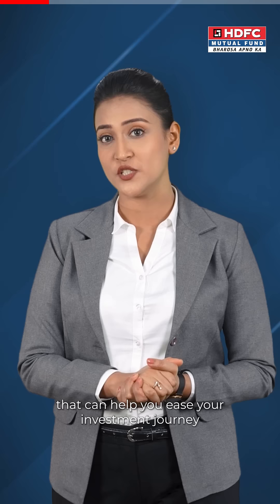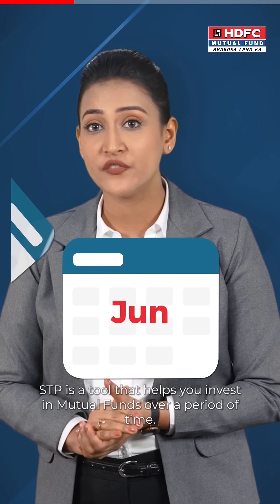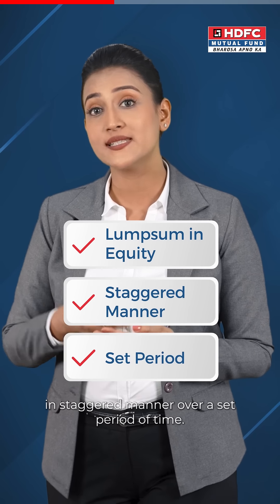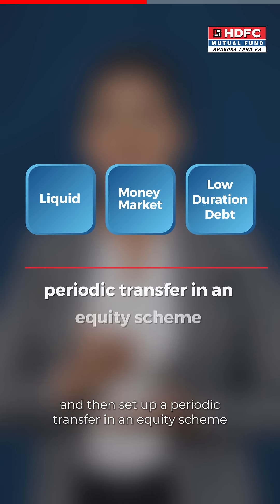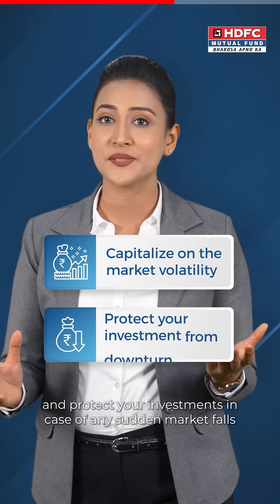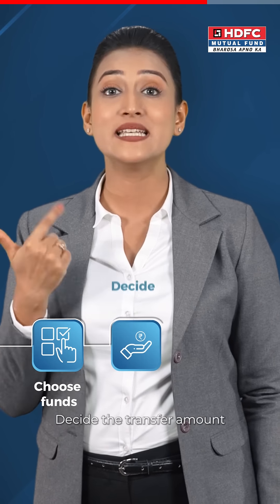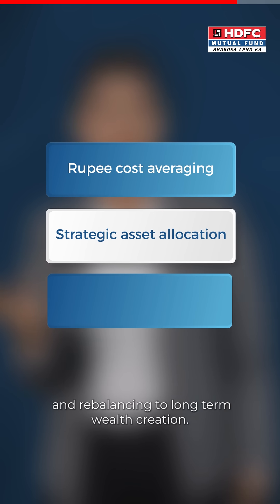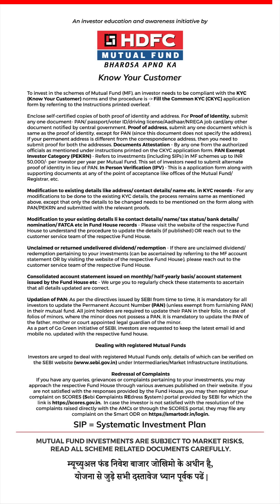What is STP?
Ever wondered what STP in the world of Mutual Funds is?
Watch our latest episode of SIP Eazy now to get all your questions answered.